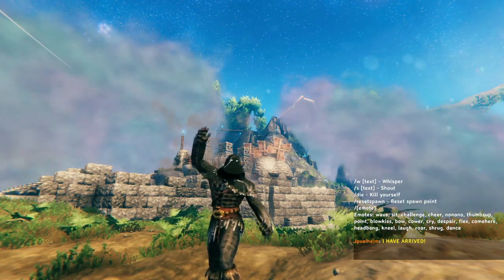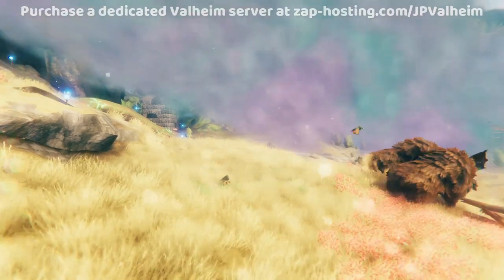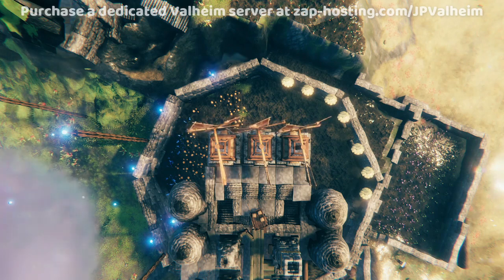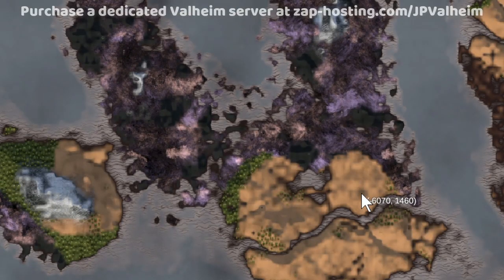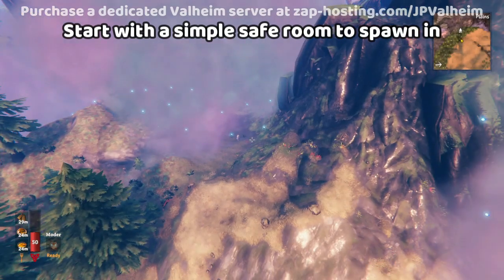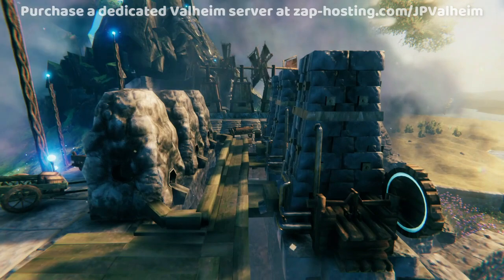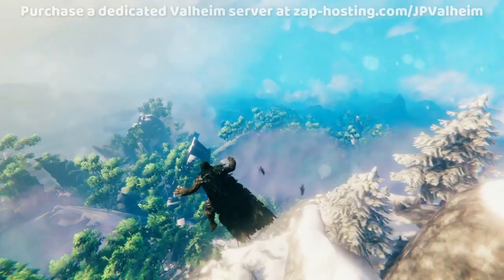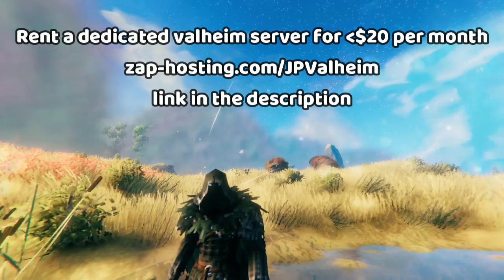How to Plan an Epic End Game Base in Valheim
Chapters
00:00 Introduction
00:50 riito seed
01:10 What makes a good spot?
02:37 Farm everything in one place
03:06 Features different base music
03:32 Find magic spots
04:20 Look for mini safe biomes nearby
04:47 Look for deep mistlands and plains
05:57 Start with a safe spawn spot
06:46 Don't build everything at once
07:49 Destruction breeds creativity
08:37 Awesome end game base spot with portals
10:05 Comment your favorite seed
10:32 Support my work